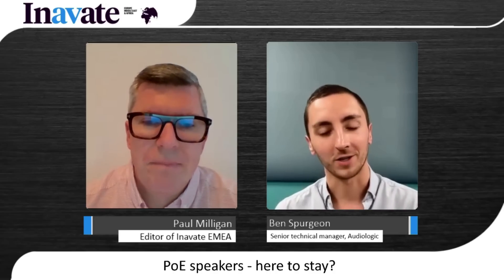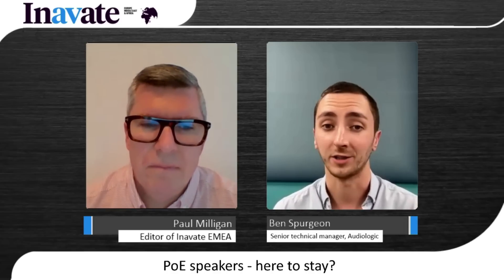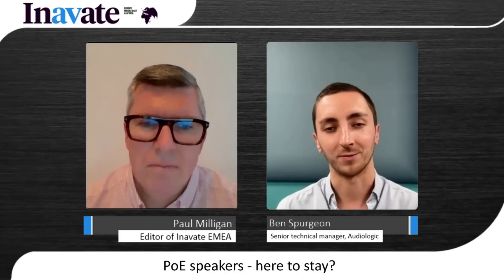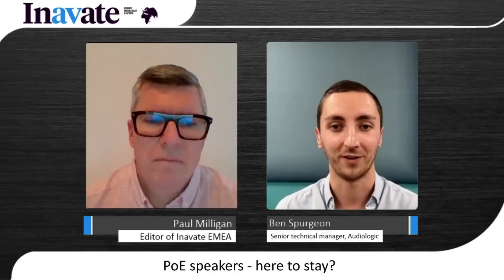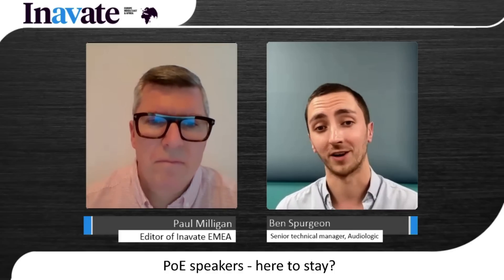PoE speakers - here to stay?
Inavate EMEA editor Paul Milligan talks with Audiologic’s senior technical manager Ben Spurgeon to find out why PoE speakers are the next natural evolution of AV products running on an IT network.